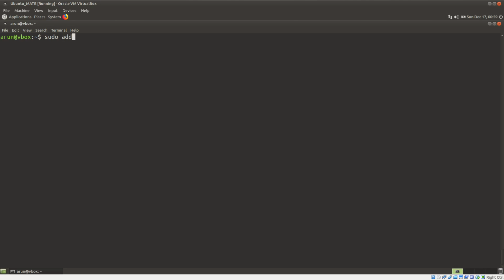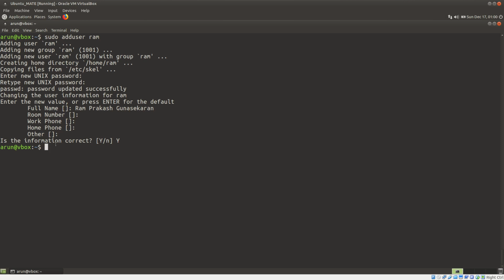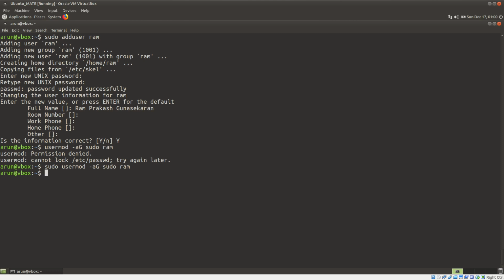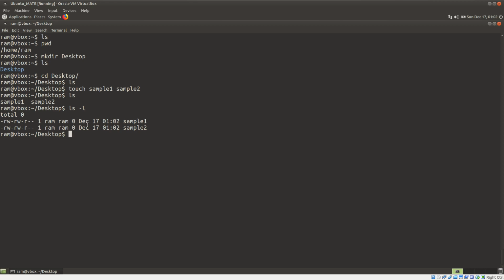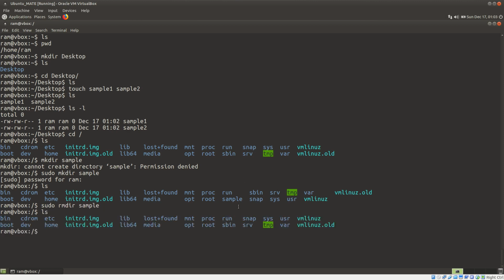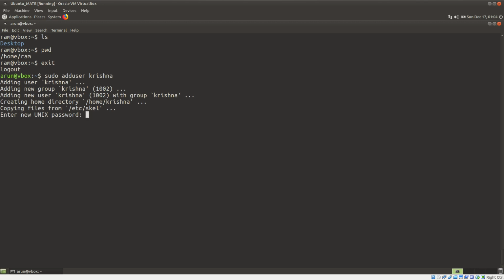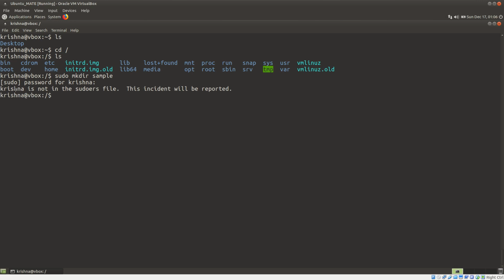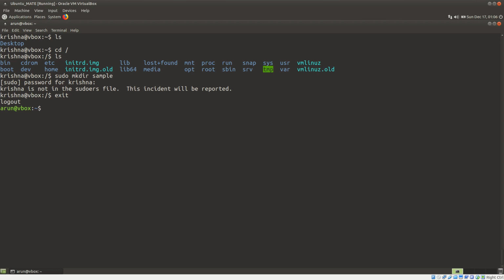Linux and Shell Tutorials : 015 : Creating User Accounts with and without Super User Privileges